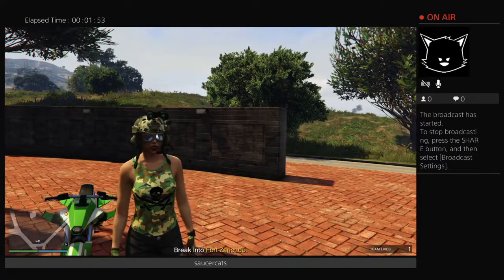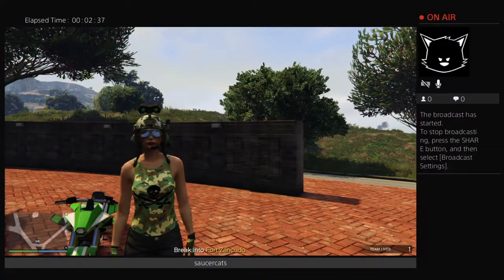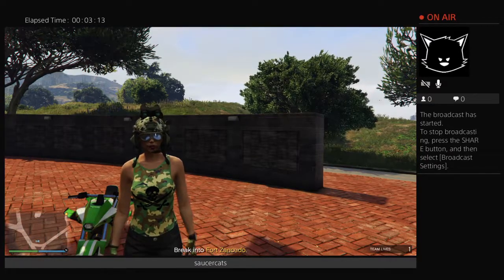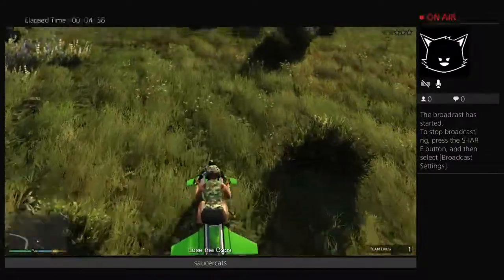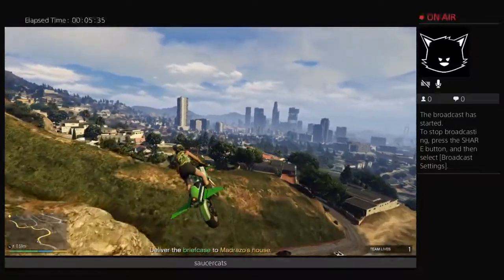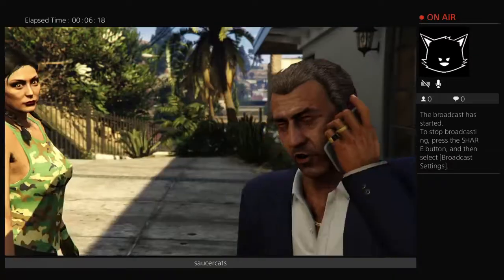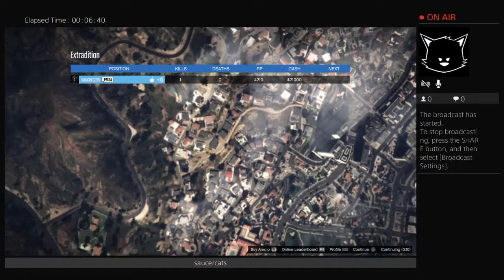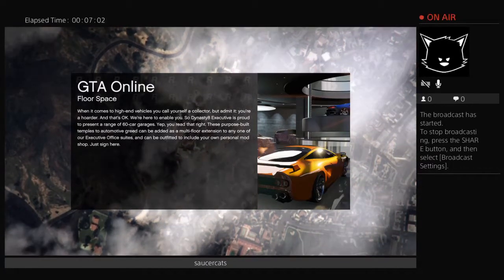Extradition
"An old, old friend was arrested in Mexico a few weeks ago. Before we could do anything to help he was extradited to the States, and now they're holding him at Ford Zancudo Military Base. It's too late to save him, so we have to green light. I would expect the same. Military resistance will be enormous, but if you take him out, so will the reward."
- Martin Madrazo

1-6 players
Rank 50

Saucercats' GTA 5 Online livestreams are a record of gameplay.
Saucercats encourages cooperative participation.
Saucercats uses PSVR in medium cinematic view.
Saucercats does not PvP.
Saucercats does not use Passive mode.
Saucercats has disabled ads on this channel.